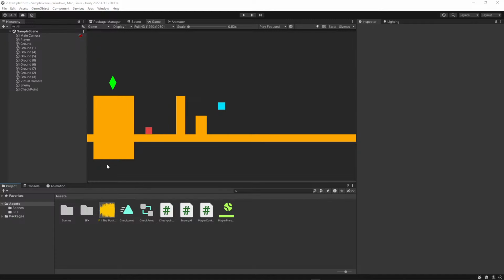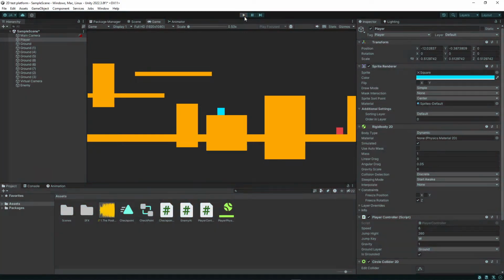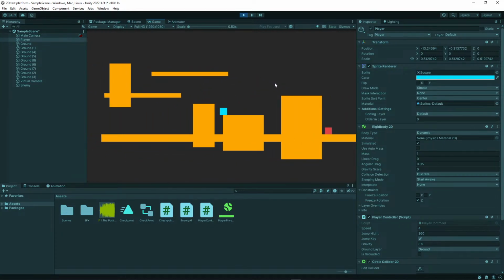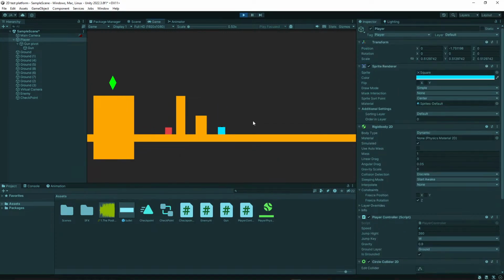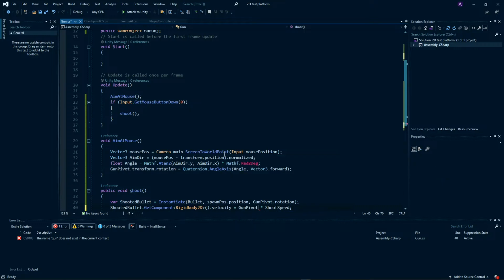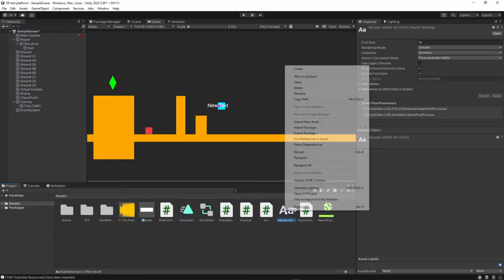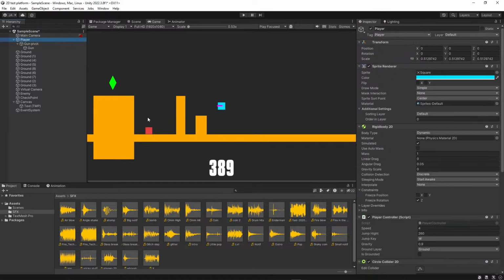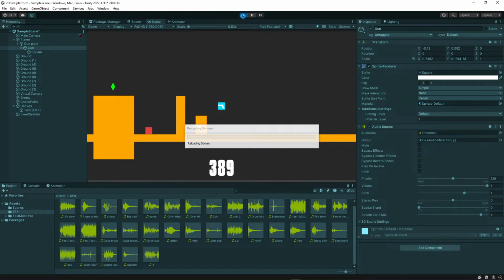Developing a 2D game pt2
watch pt 1 too